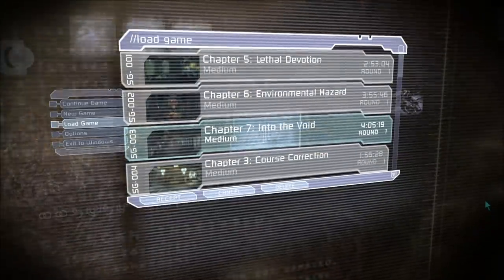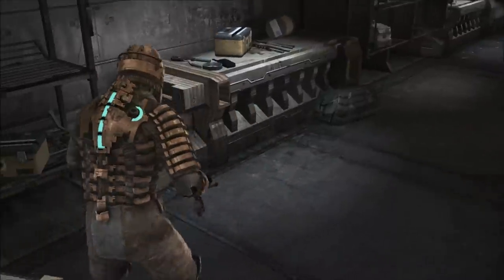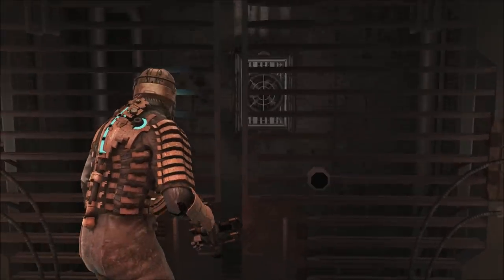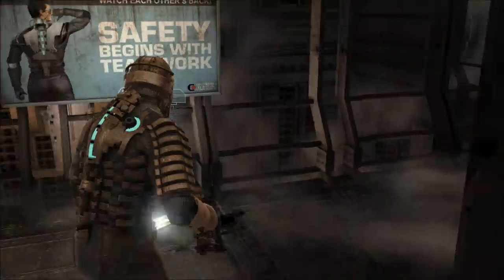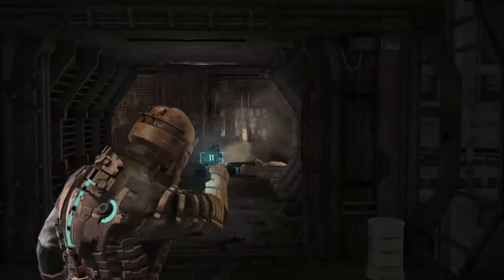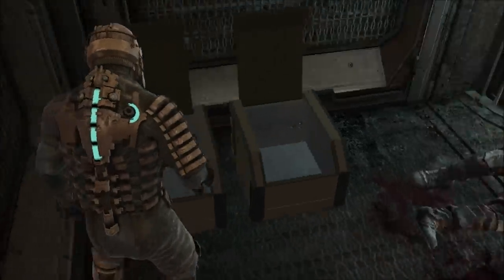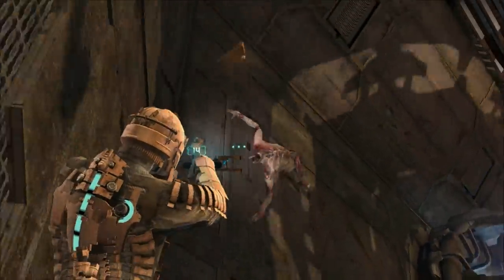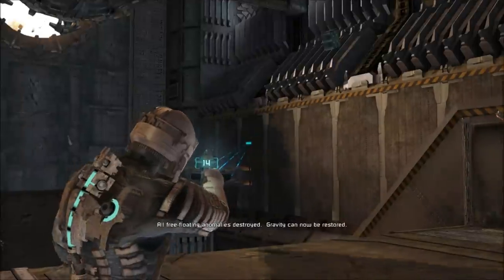Let's Play Dead Space Part 15 - Blindsided by Freezing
In this part, we head into Chapter 7: Into the Void.  There, we find a familiar face that I really did not expect to see again.  However, after skipping him entirely, it's time to head into a room where I get into an extended battle with the space zombies.  This, the game thought, would be a perfect time to troll the player by freezing.  And it worked...yes, it worked...